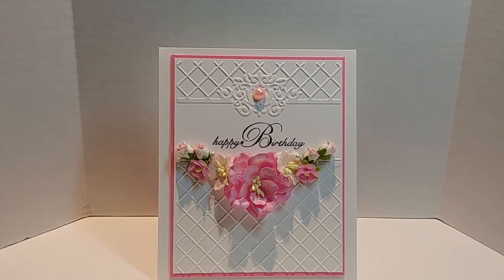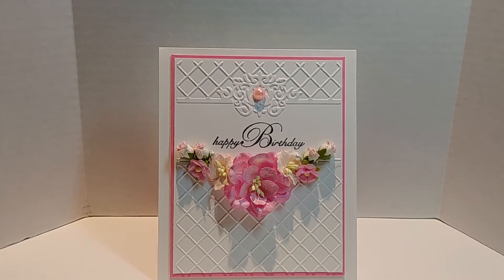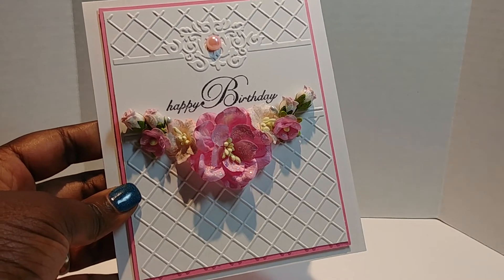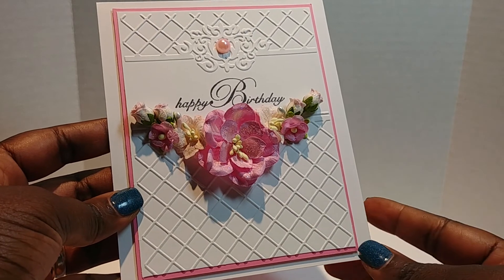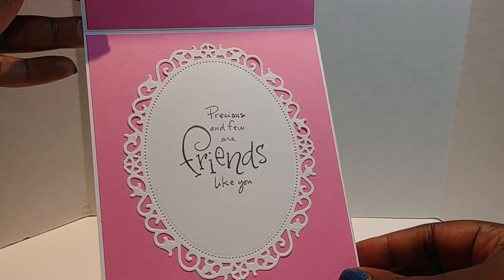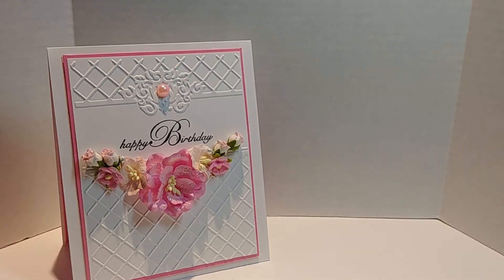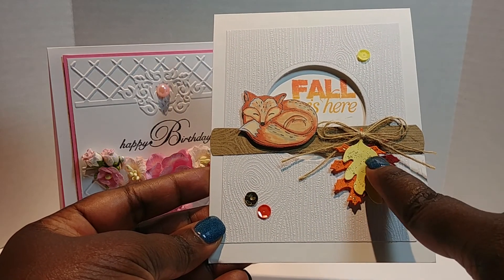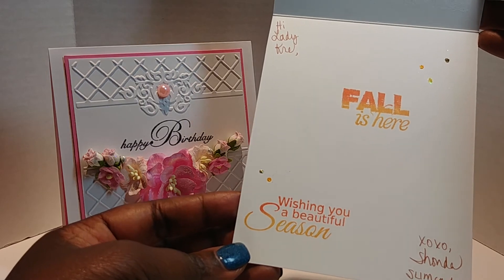Happy Birthday Shonda (SLIMcards)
Shonda...I enjoyed making this birthday card for you! Happy Birthday

Everyone...here is a link to Shonda's channel for your enjoyment.

Lady Kre